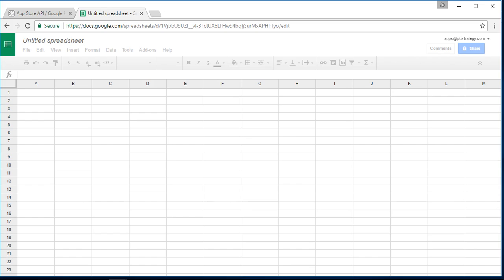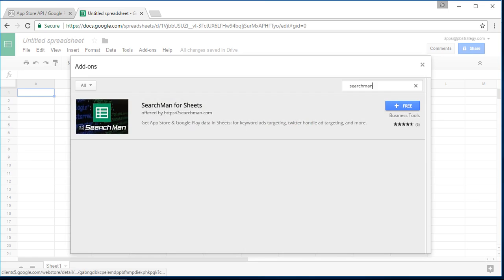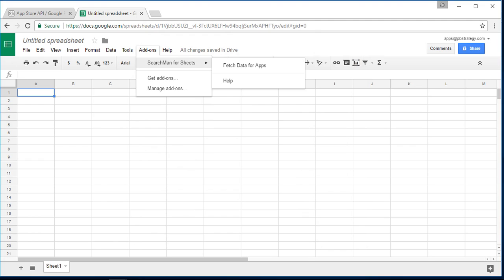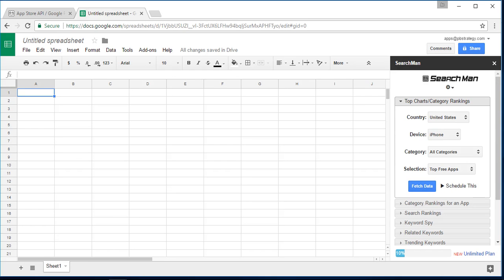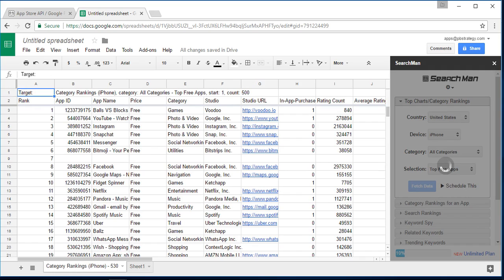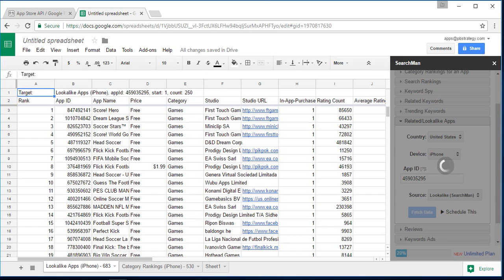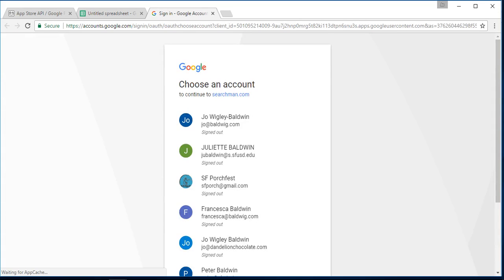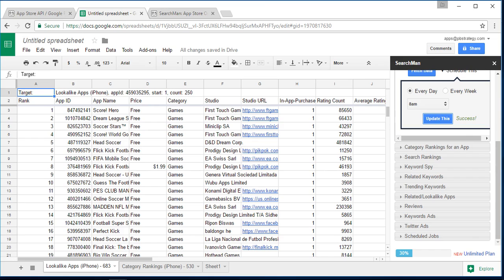SearchMan Advanced Data Tool: Google Sheets Chrome AddOn Tutorial